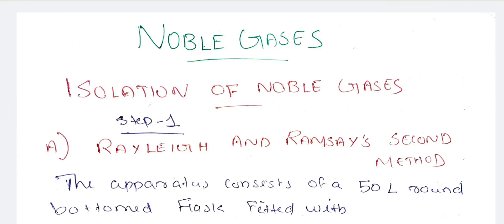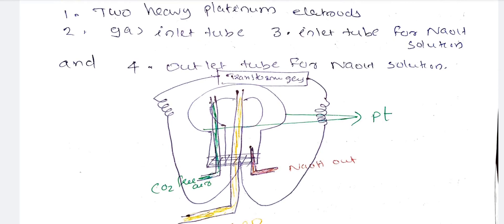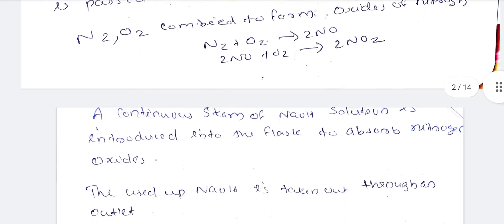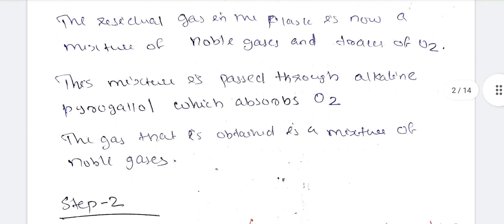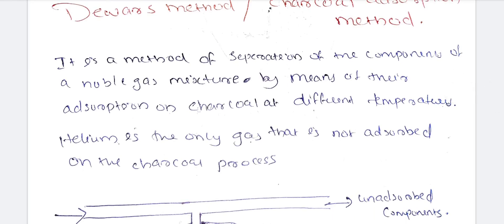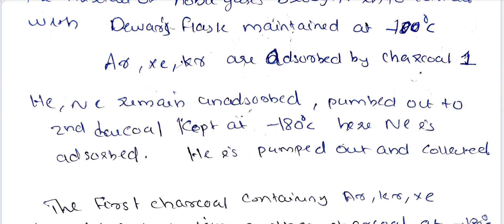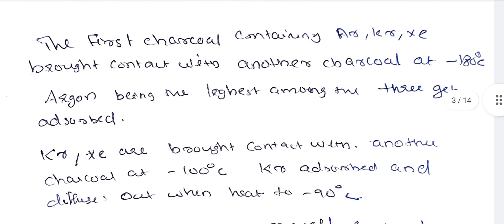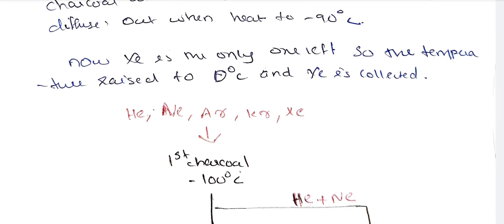noble gases /essay questions/inorganic chemistry/5th semester/important questions